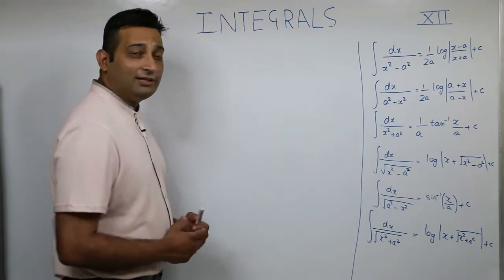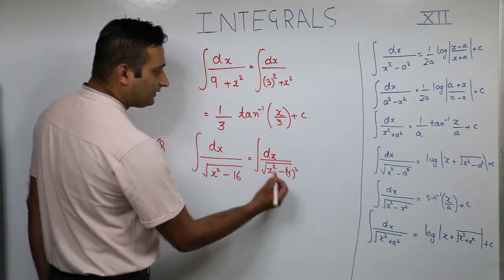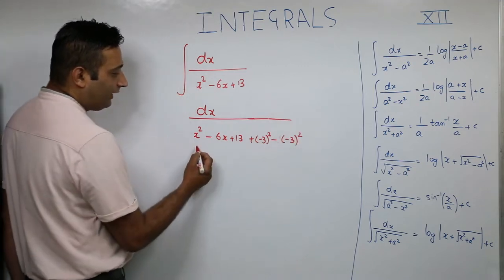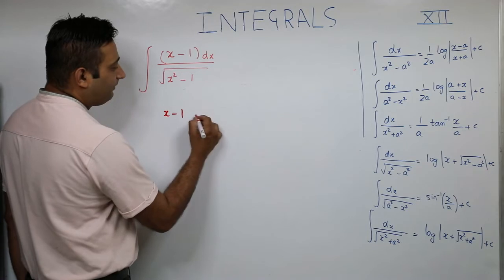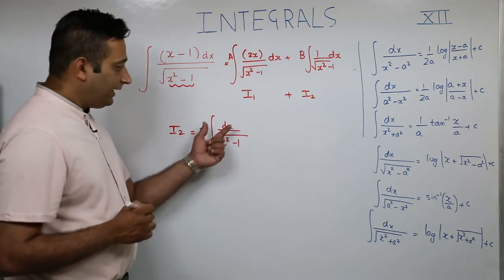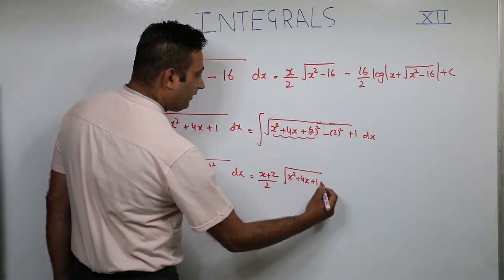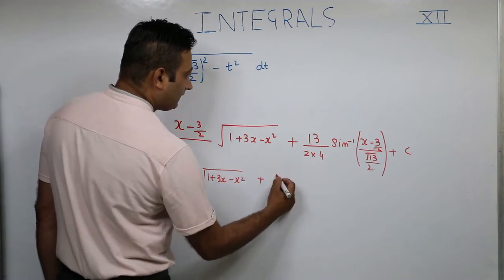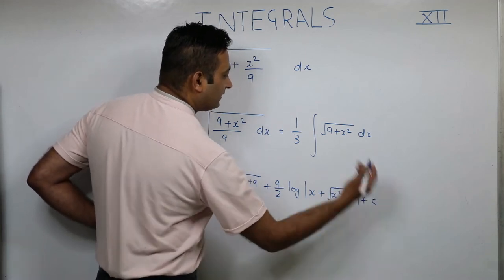INTEGRALS PART 2 |MATHEMATICS FOR IIT-JEE|NDA|CBSE BY MANISH KALIA|9464551253